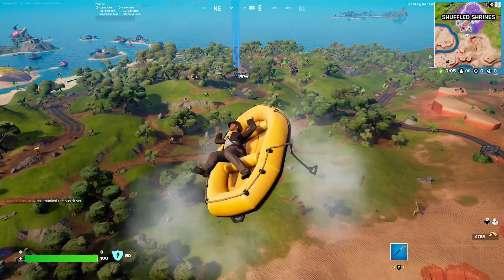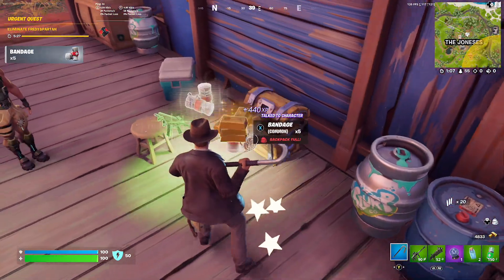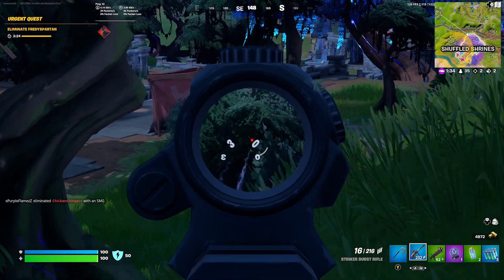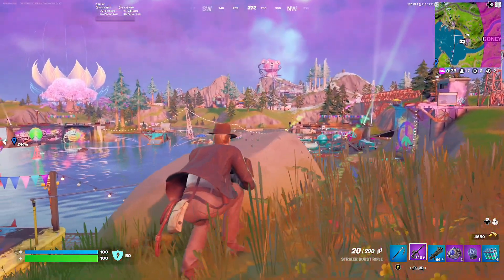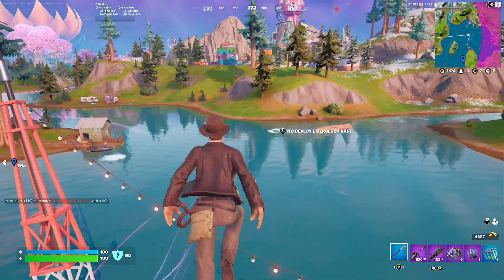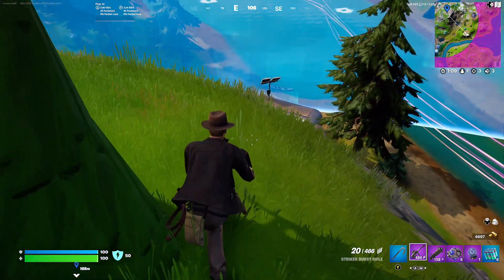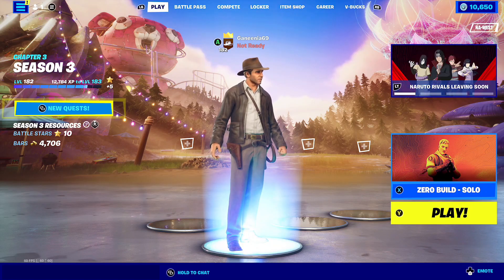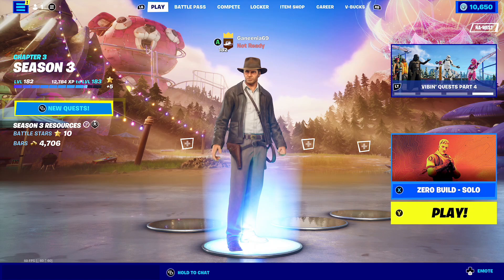INDIANA JONES IN FORTNITE!! Solo Gameplay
In this video, I will be doing a gameplay of the Indiana Jones skin paired with the Crowbar pickaxe, the Emergency Raft Glider along with the Rogue Archaeology Gun Wrap. Watch until the end to see if we manage to secure the Dubs or not! I hope you guys enjoy!

Other channels I drew inspiration from:

Piz0

VALtheVAL

I Talk

Hollow

theRadBrad

Ninja

Kyro

Sensei

SinX6

Tabor Hill

YaBoyPsycho

iFireMonkey

HYPEX